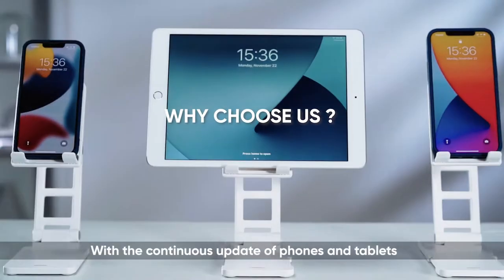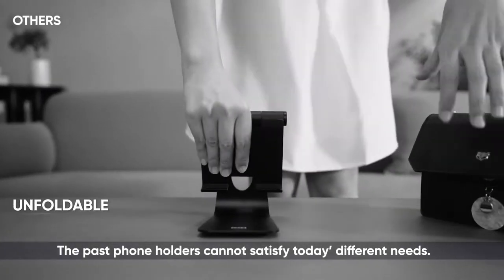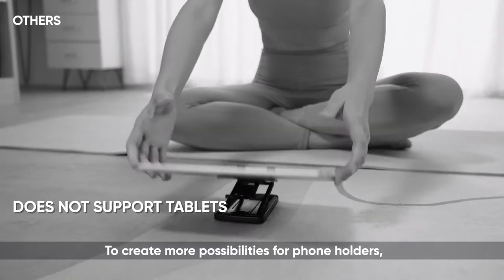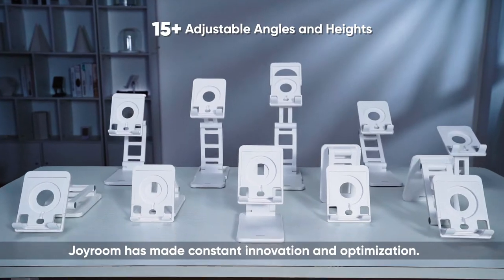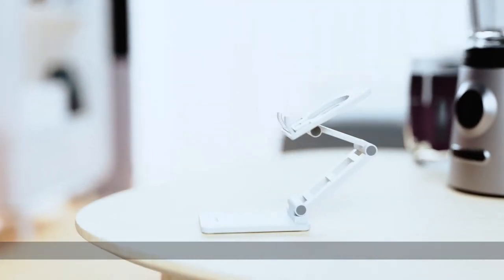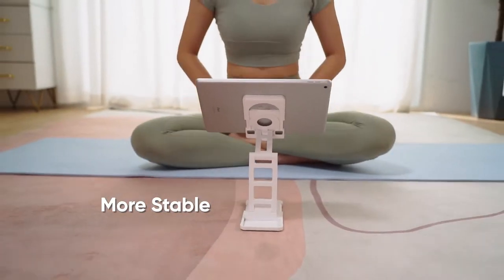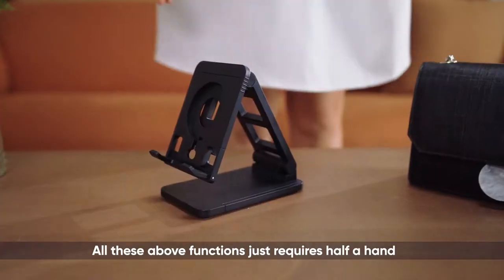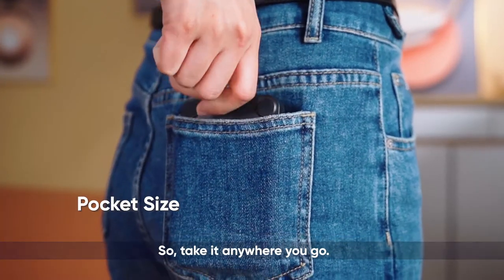JR-ZS282 Foldable Desktop Phone Stand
Features:
135°adjustable bottom axis.
270°adjustable middle axis.
180°adjustable upper axis.
Foldable raised edge.
Reserved space for iPhone magnetic wireless charger.
Stretchable backplate.